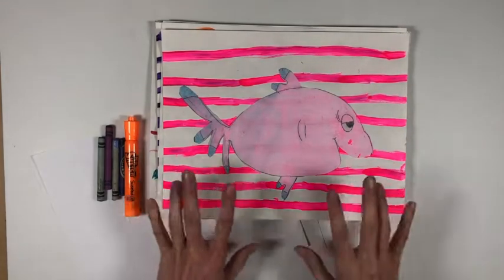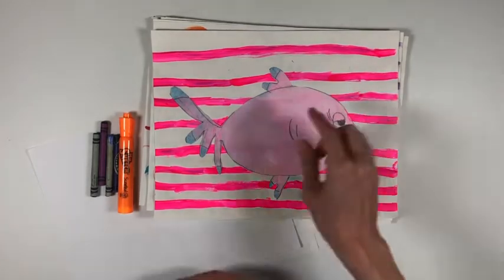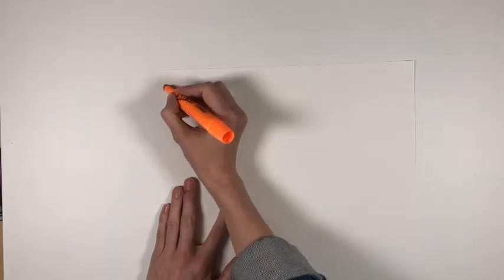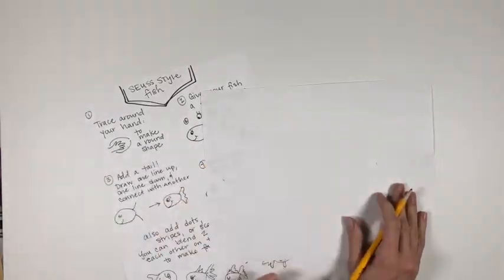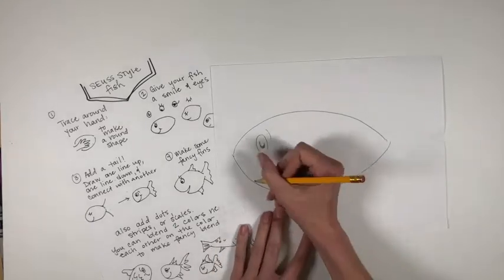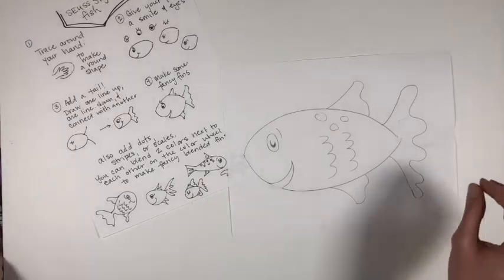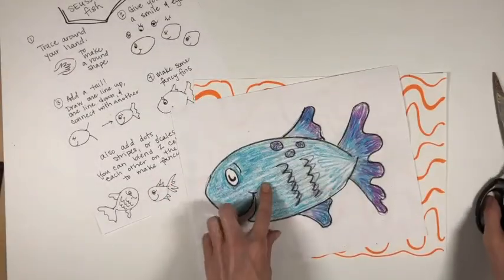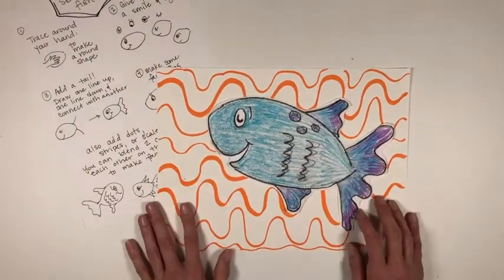Seuss Fish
How to draw Seuss style fish